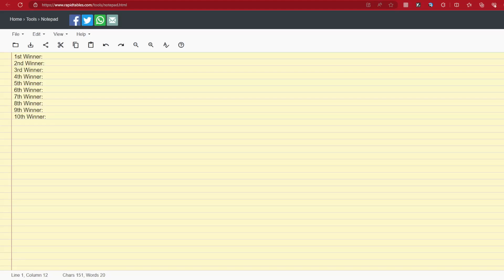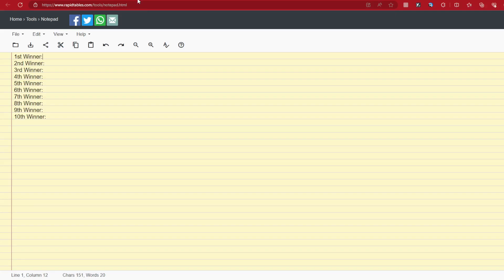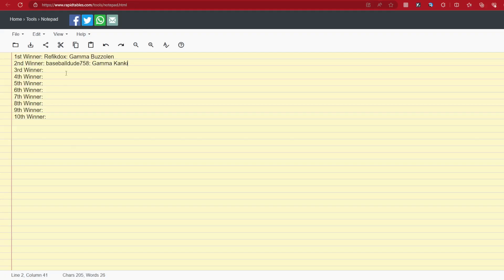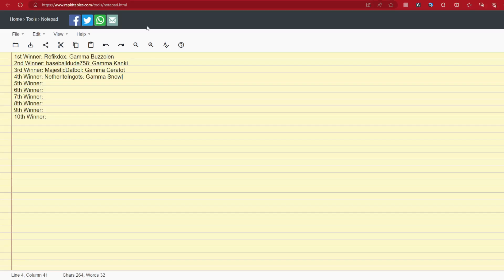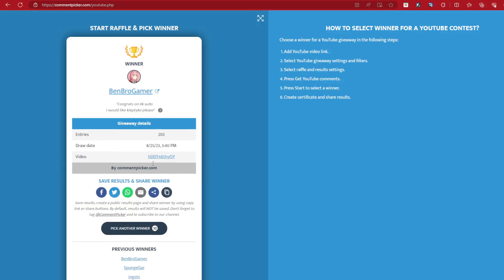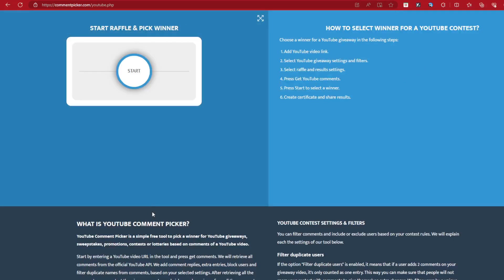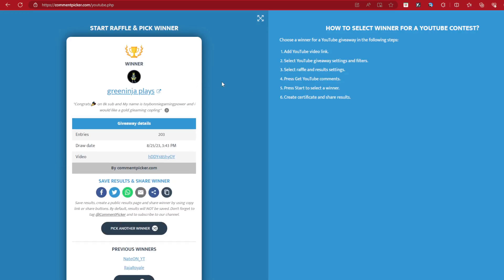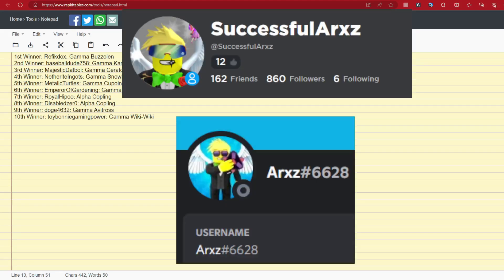8,000 Subscribers Winners | Loomian Legacy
Wanna Dono? You can do so through Pls Donate on Roblox